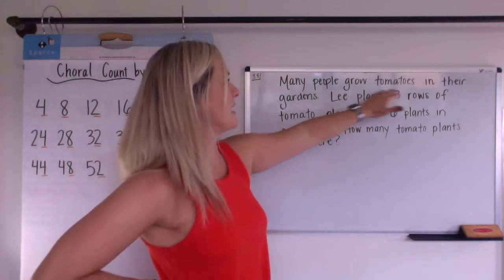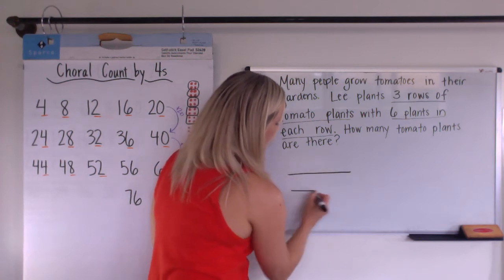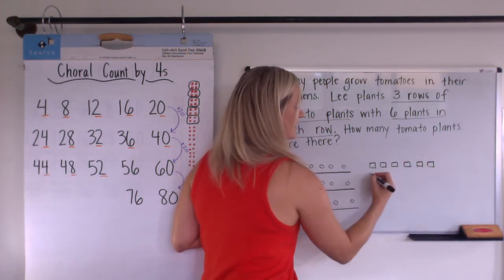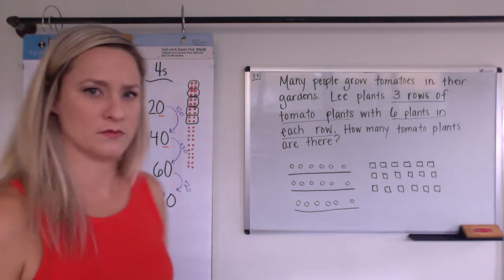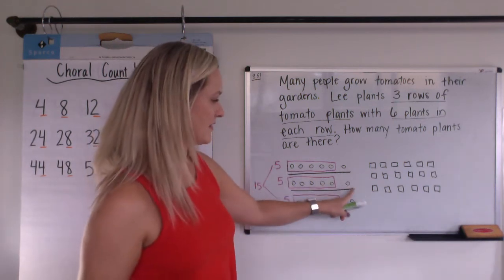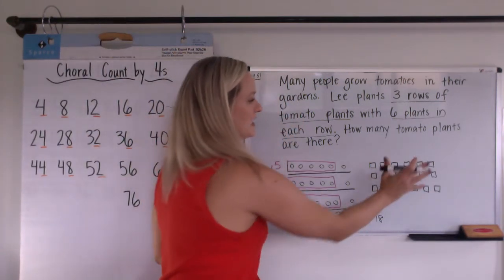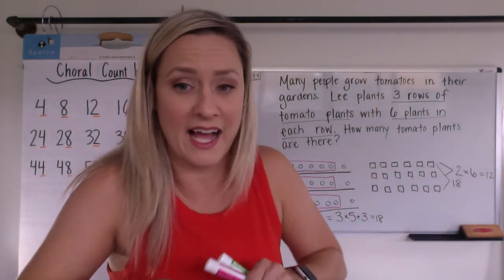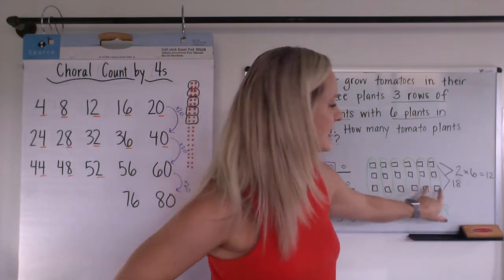Arrays (3rd Grade) 3.5